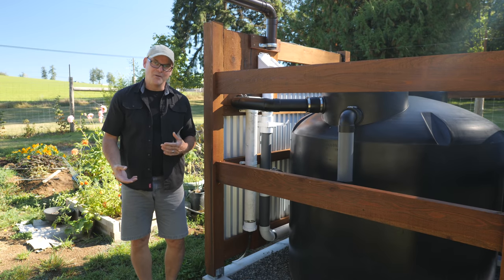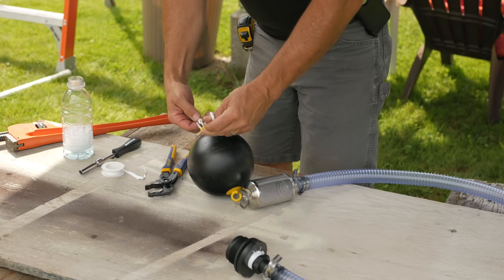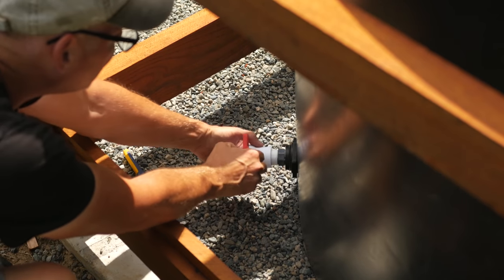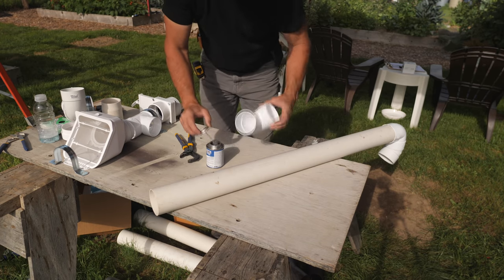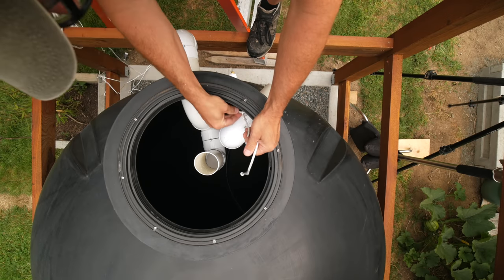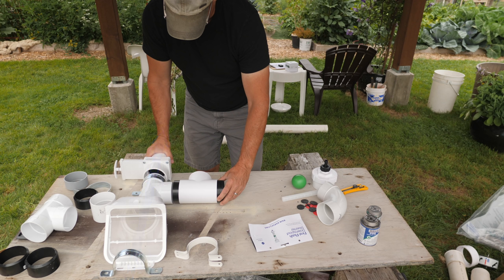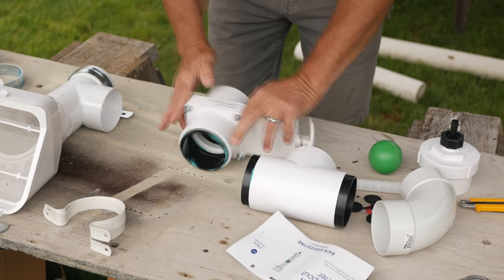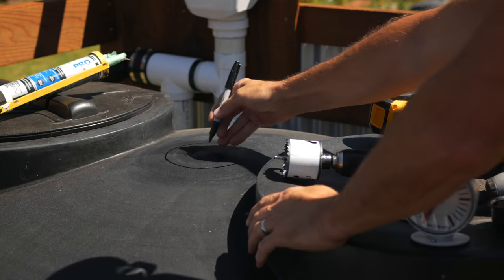Rainwater Harvesting Tank - plumbing, fittings, float, valves [OFF GRID]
This rainwater harvesting tank collects water from our garden pavilion roof. In this third part of the series I install all the pipes, fittings, hoses and valves. This tank is for harvesting rainwater for our flower and vegetable gardens. An off grid solar system will run the DC pump to feed the irrigation system around the pavilion.